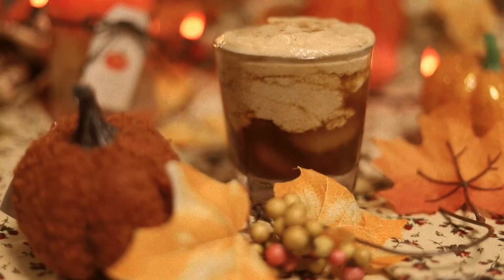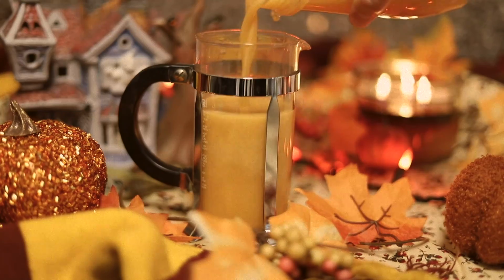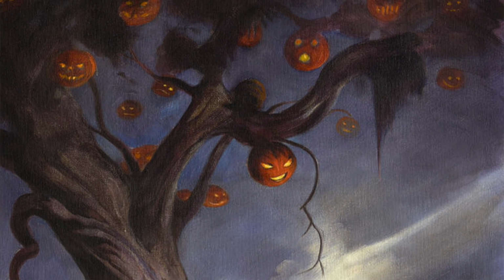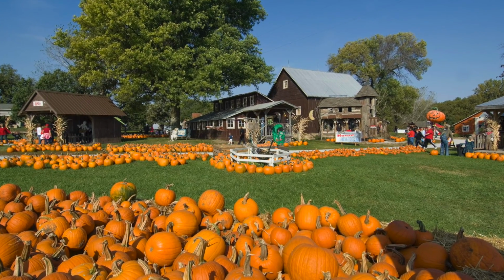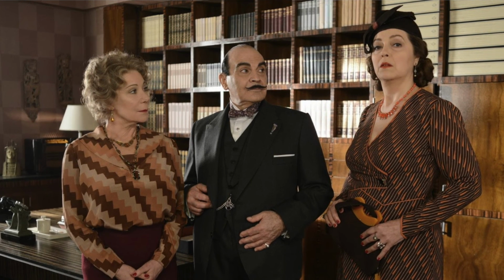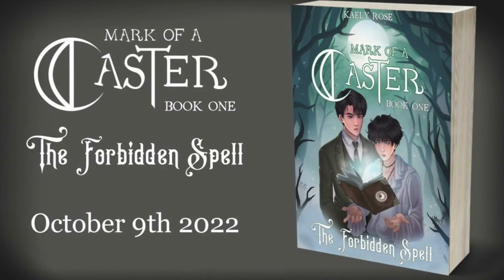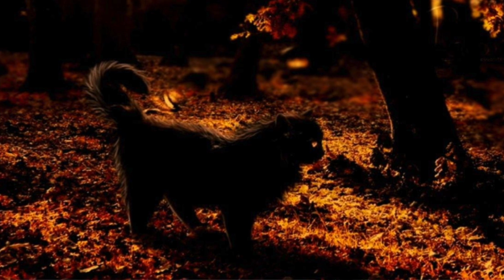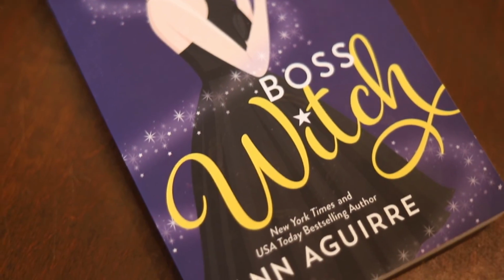easy autumn drink recipes and books to read with them 🍂☕️📚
Happy autumn!
I thought it would be fun to make a video sharing my favorite cozy, autumn drink recipes hat you can make in under a few minutes and atmospheric books to enjoy them with 🧡 hope you love these!

𝓽𝓲𝓶𝓮 𝓼𝓽𝓪𝓶𝓹𝓼
00:00 hello 🍂
01:55 Cozy drink recipes
05:40 Autumn TBR & book recommendations

𝓓𝓻𝓲𝓷𝓴 𝓡𝓮𝓬𝓲𝓹𝓮𝓼
Vegan Pumpkin Cream Cold Brew / Single serving
- 1/2 coconut cream
- 1 1/2 tsp pumpkin puree
- 1 tbsp maple syrup
- 1/2 tsp pumpkin spice
- 1 tsp vanilla
Mix together and enjoy over cold brew

Pumpkin Juice / Single serving
- 1 cup apricot or peach nectar
- 1/2 cup apple cider
- 1/3 cup pumpkin puree
- 1/2 tsp vanilla
- dash of pumpkin spice
Blend together, enjoy over ice

Butter Beer Latte / Single serving
- 1/2 cup milk
- 1 tbsp brown sugar
- 1/2 tbsp unsalted butter
Heat in microwave for 1 minute, mix with coffee, top with whip cream and cinnamon